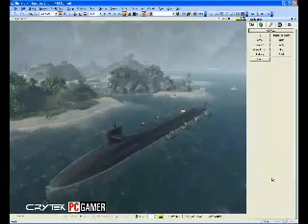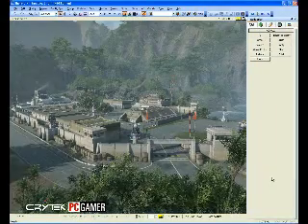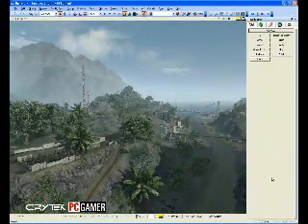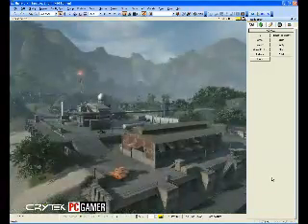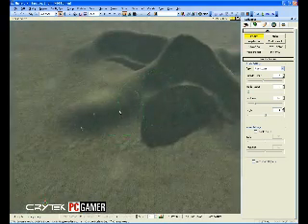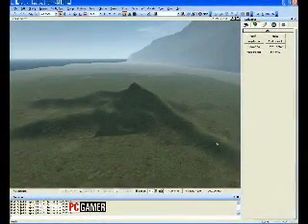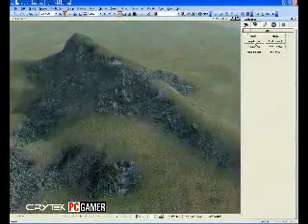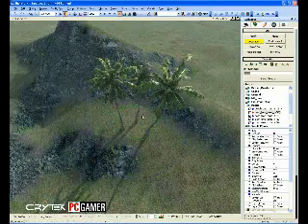Crysis - Video Tutorial: Creating a PowerStruggle level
Author: Crytek

Description: This is a video tutorial made by Crytek to explain step-by-step how to create a level for PowerStruggle. Not only the level design part is included but also how to get your map listed ingame via the .xml file and how to set up your own prefabs.

Language: English (Audio & Text)